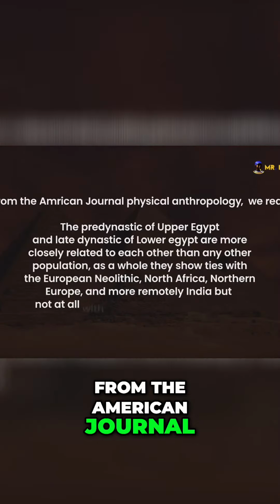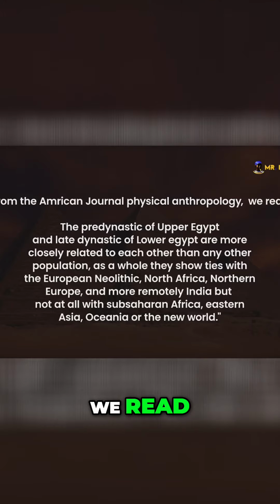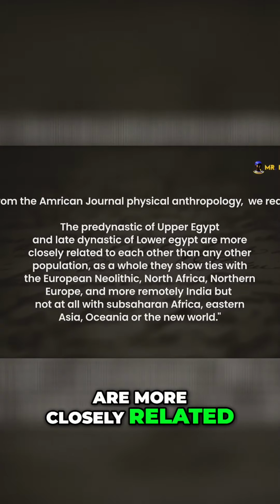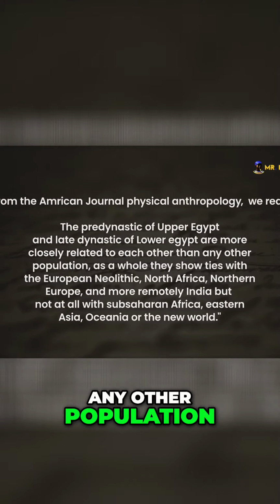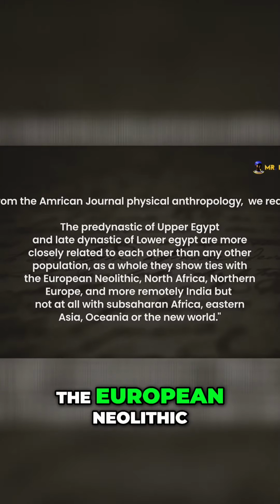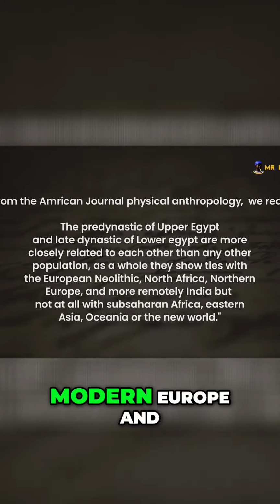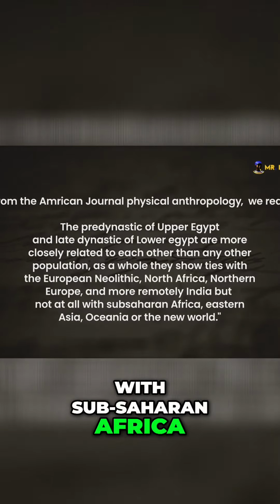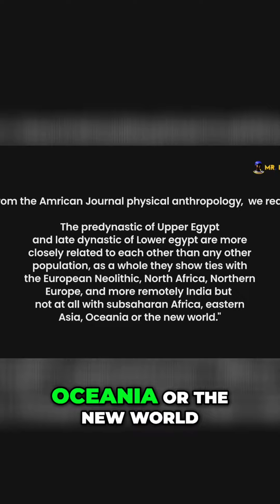Scientists' Secret Trick: Why 'Neolithic Europeans' Aren't Modern!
Uncover the subtle scientific tricks often overlooked! We explore terminology and common misconceptions about ancient populations, revealing the truth behind terms like 'Neolithic Europeans.' Delve into migration patterns and genetic changes, challenging assumptions about early human settlements and skin color evolution. Join us in this eye-opening analysis!